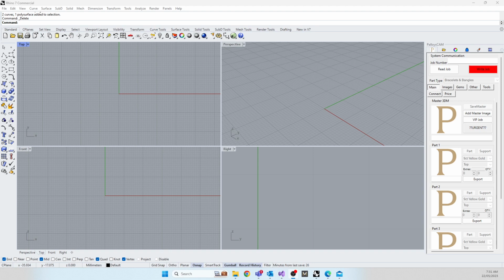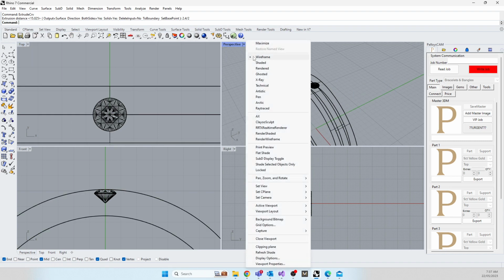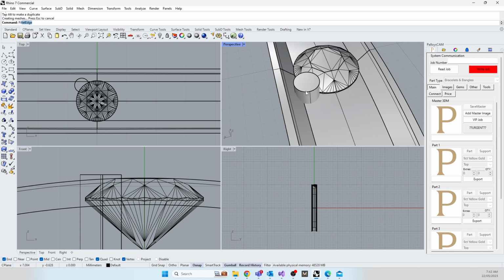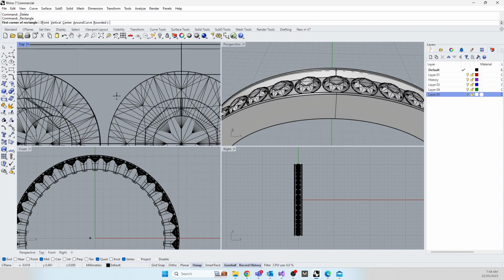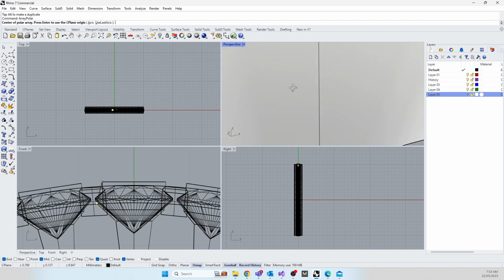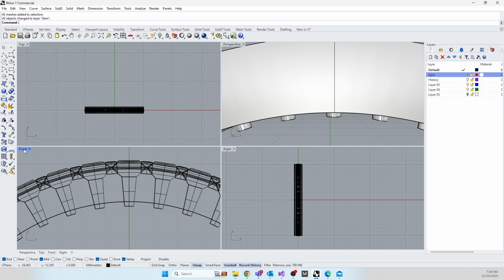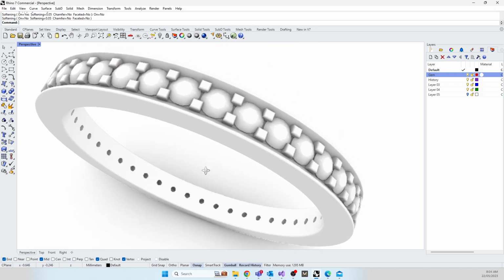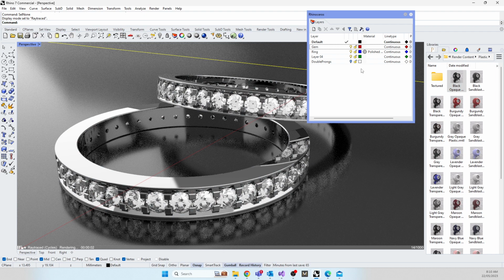Rhino Basics - Full Eternity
Recorded live with student present, may include Q&A content.